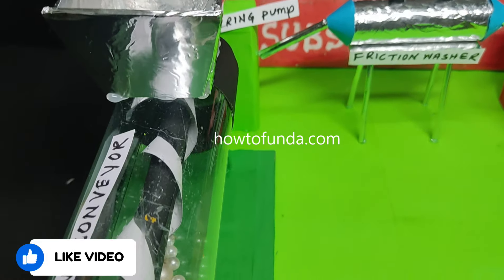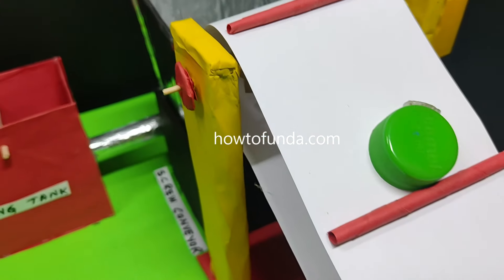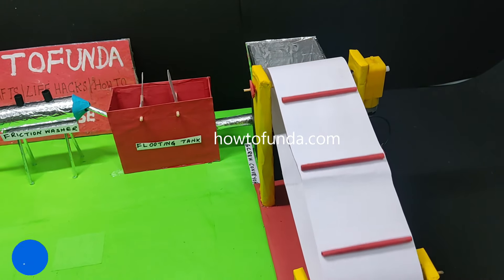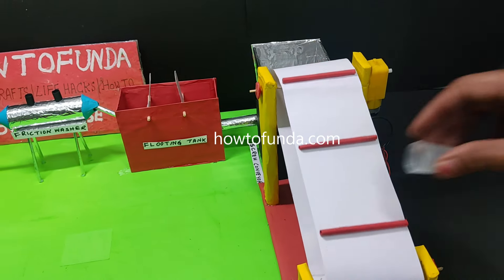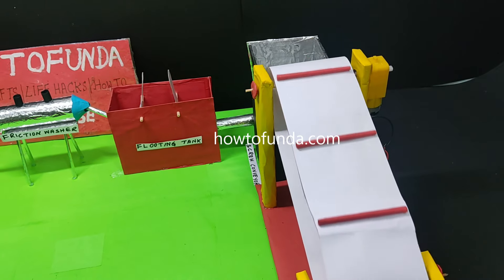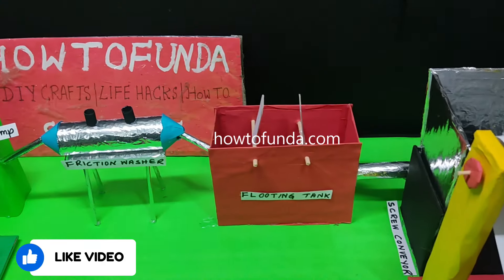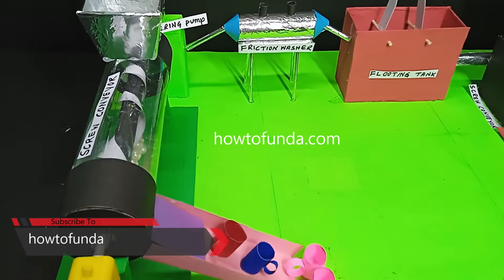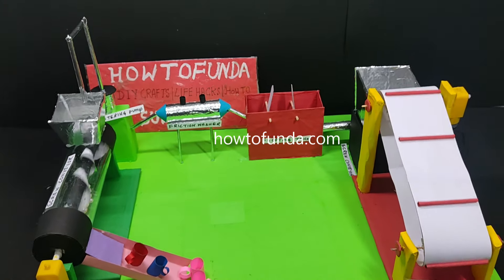plastic waste management (recycling ) working model explanation in english | howtofunda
model on solution of single use plastic working model
model on solution to plastic pollution
science model on solution of single use plastic

Materials Used :
Color Papers